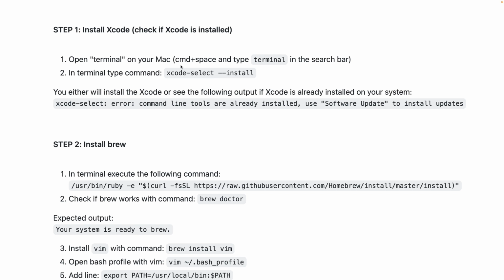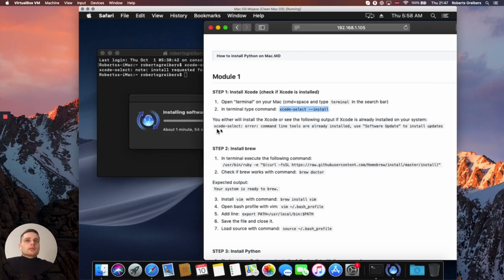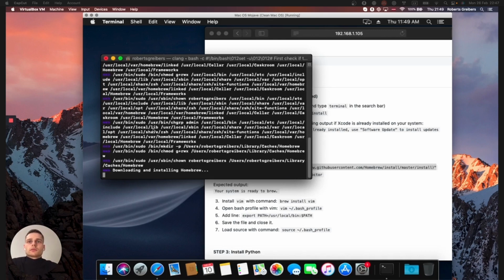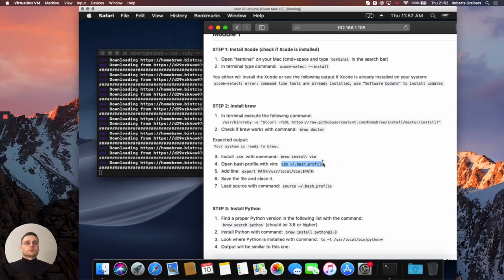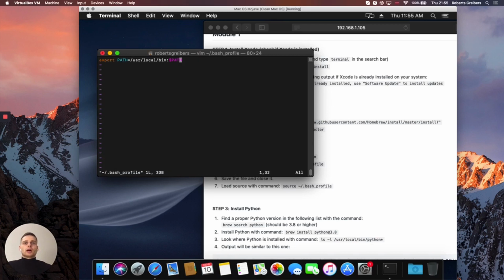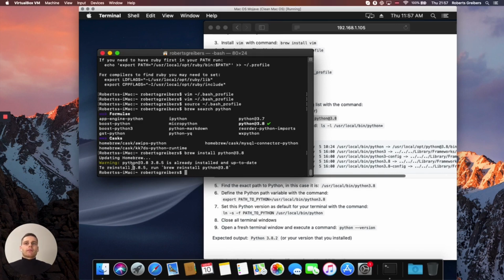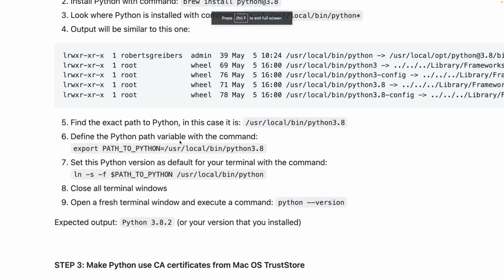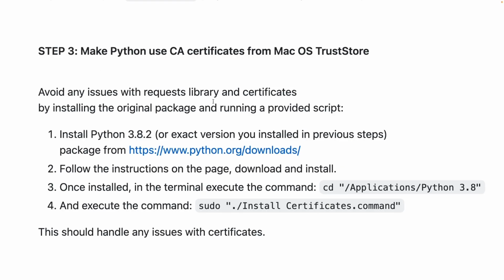How To Install Python On Mac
❗️APPLY FOR 1-1 MENTORSHIP HERE❗️